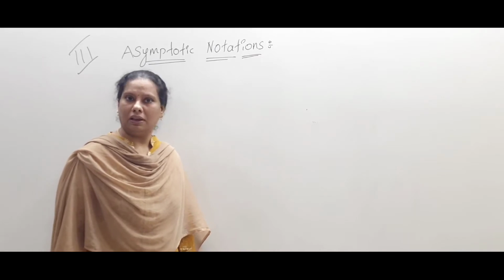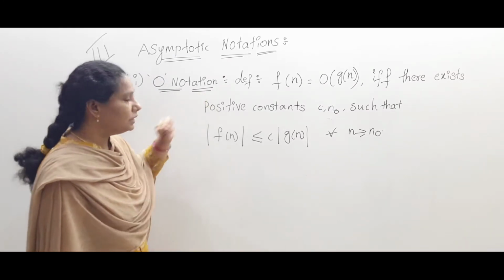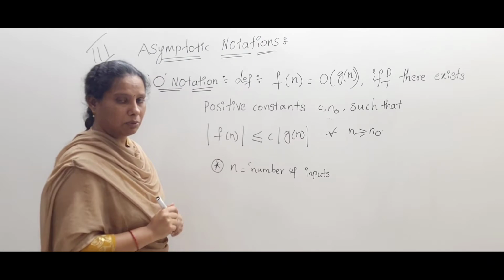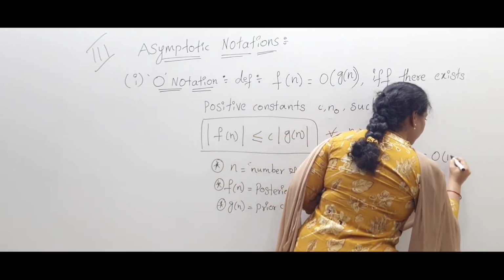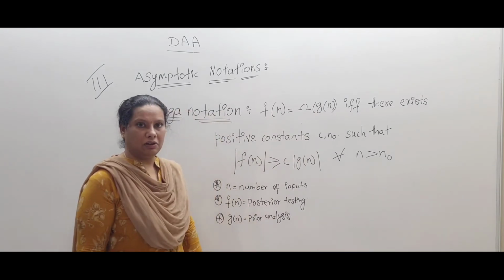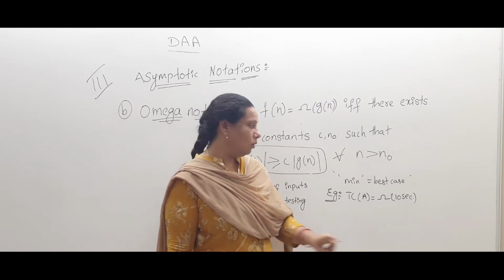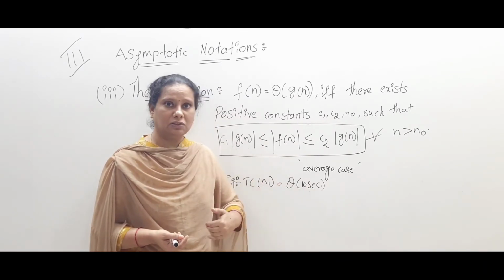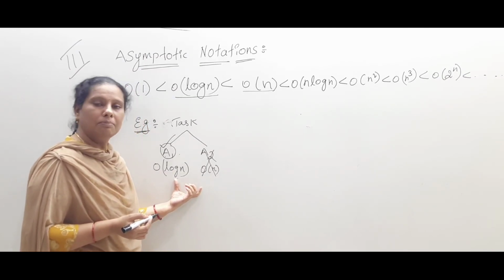Asymptotic Notation (lecture #3)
Hi I am Swapna,
this lecture covers important topic i.e Asymptotic Notations in Algorithm design., please subscribe this channel to get notifications of my new Lectures. it will be an encouragement to provide lectures @ free and also to promote free education.